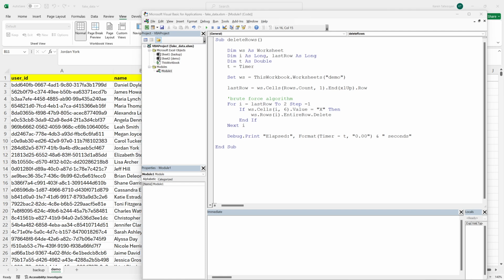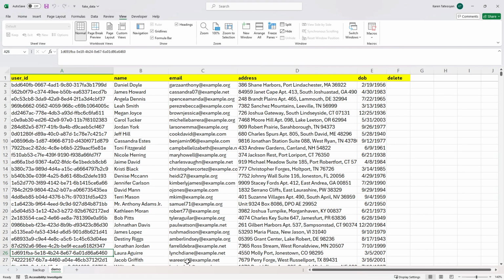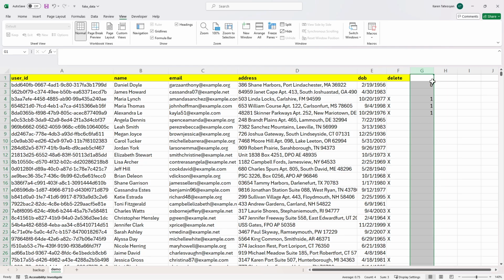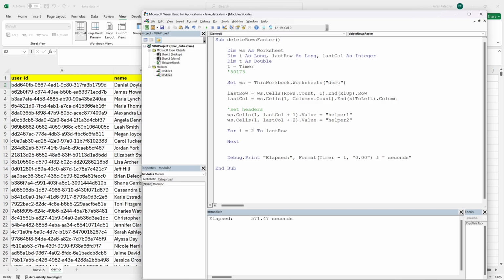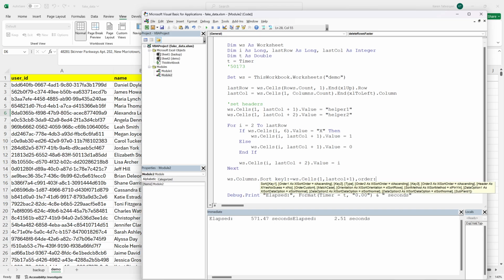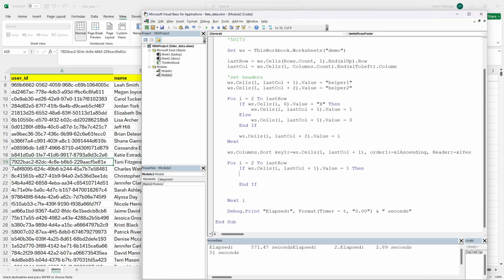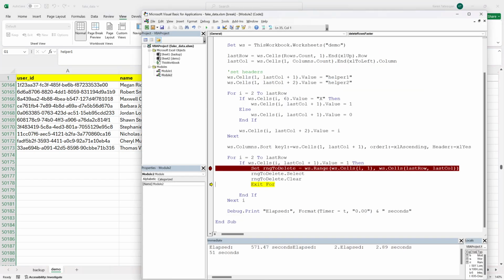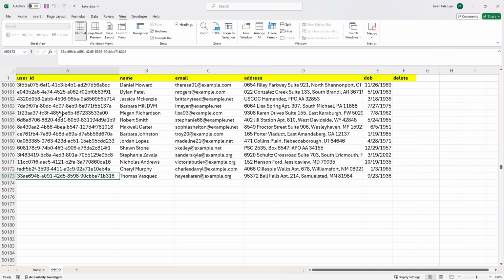Fast Bulk Delete in Excel VBA - 100,000 Rows Tested!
In today’s video, we :
* show how the brute force algorithm in VBA isn't the fastest when looping through and deleting thousands of rows
* use helper columns to sort the data in order to delete the correct rows in one go
* improve the performance from 571 seconds to less than 3 seconds